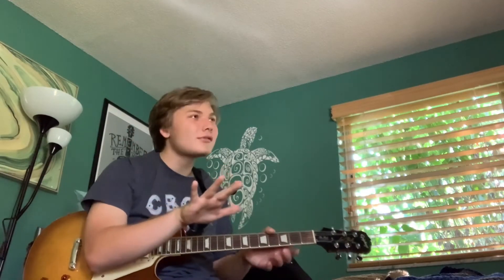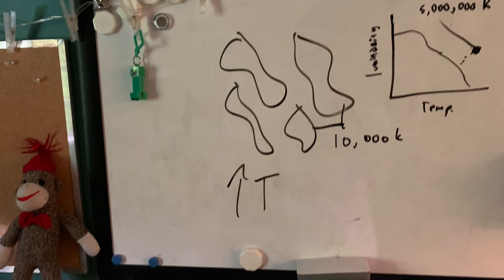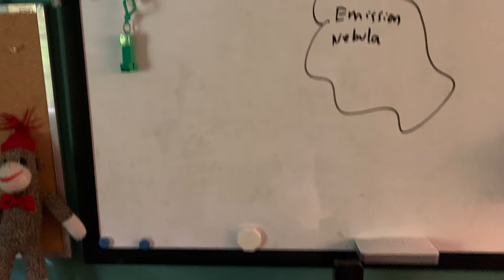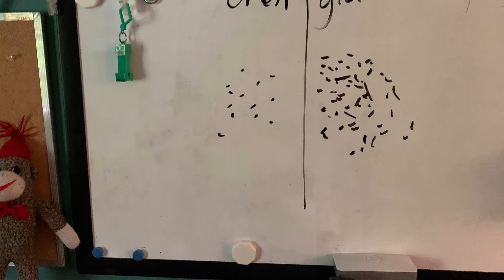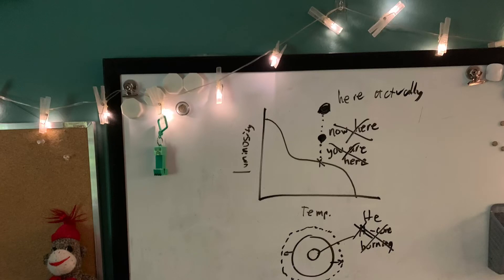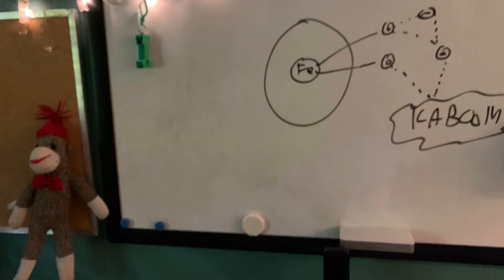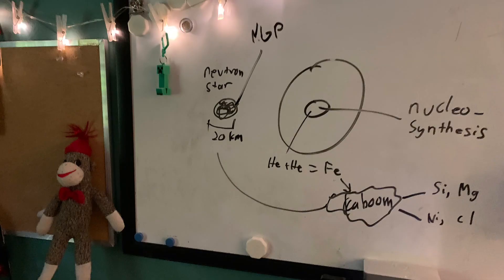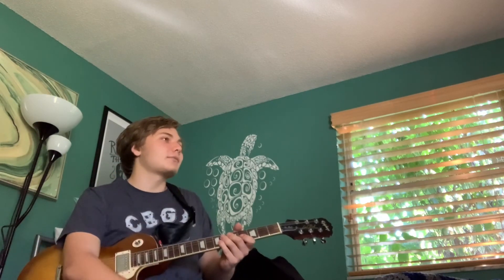Astronomy Crash Course: Legend of the Sock Monkey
If this doesn’t get an A I don’t know what will